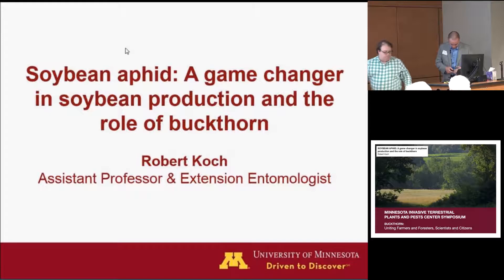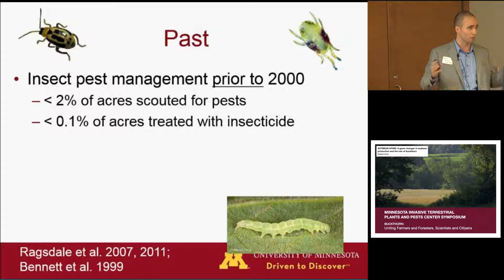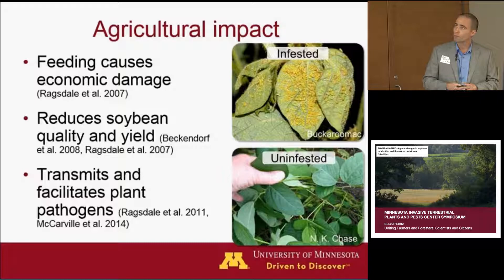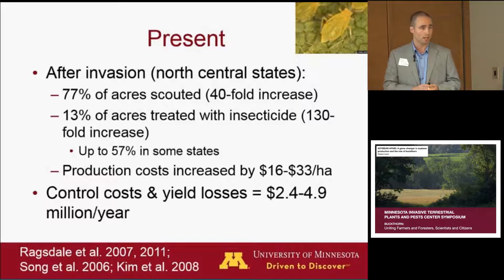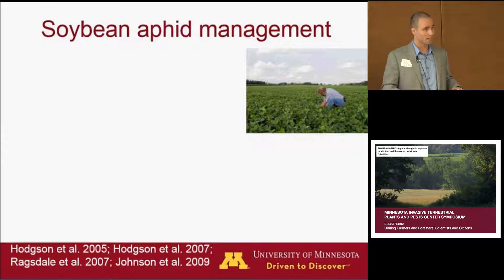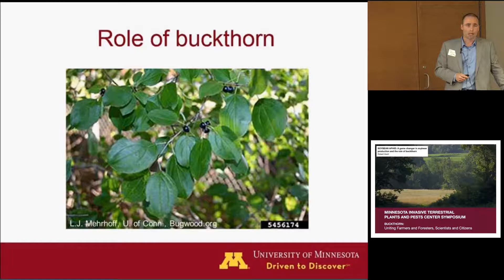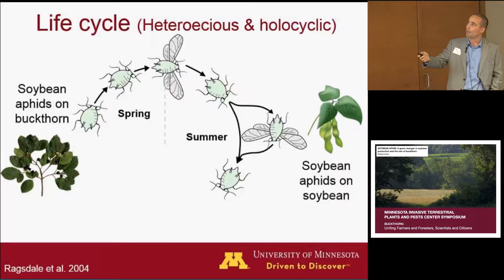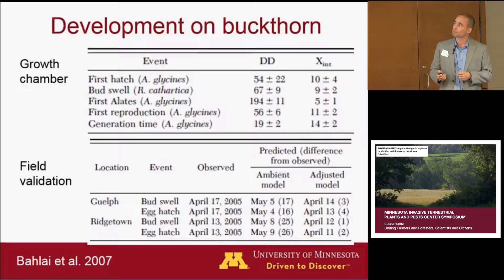Soybean Aphid: A game changer in soybean production and the role of buckthorn, Robert Koch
MITPPC symposium, "Buckthorn: Uniting Farmers and Foresters, Scientists and Citizens."